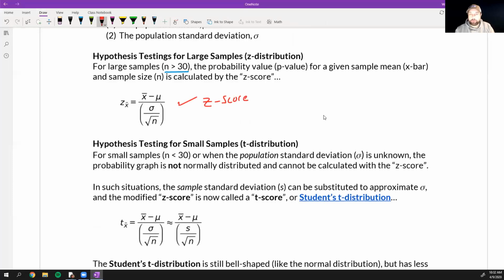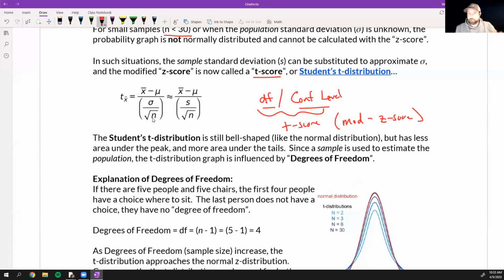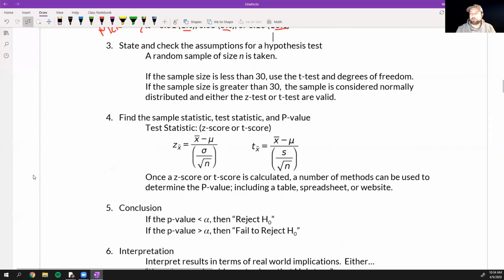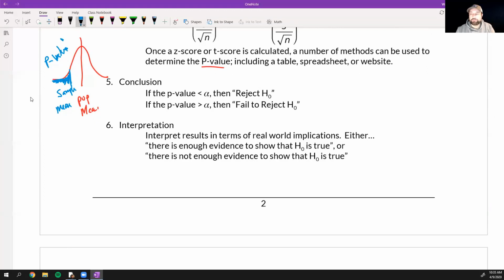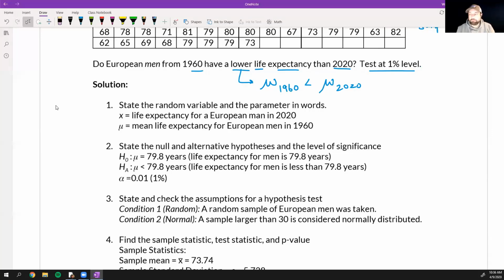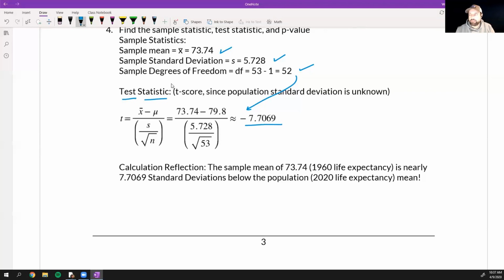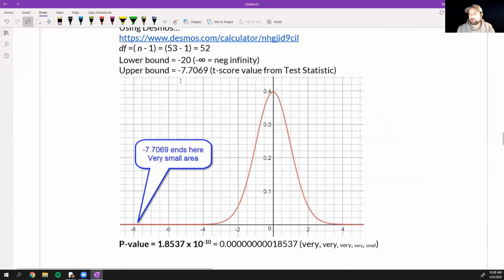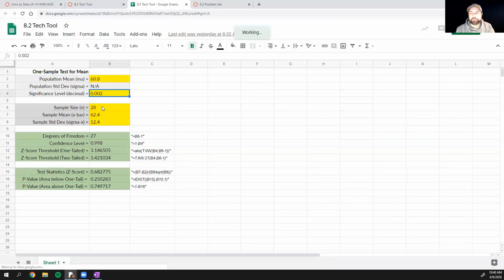8.2 - Inference for Mean (One Sample)